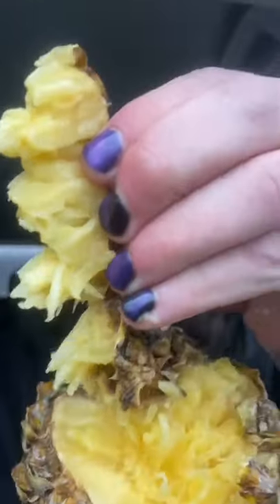The ONLY Way To Eat Pineapple 😤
All Social Medias Below :)

Snapchat & Triller: @liamslunchbox